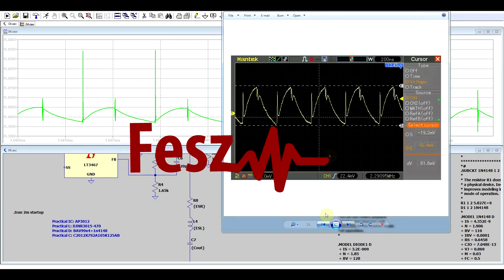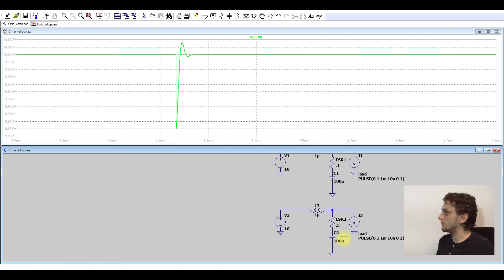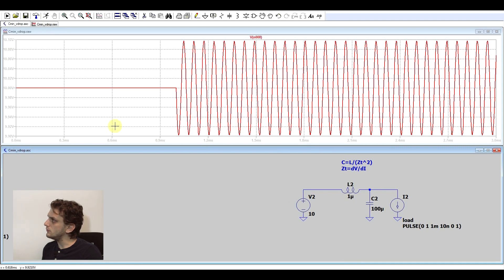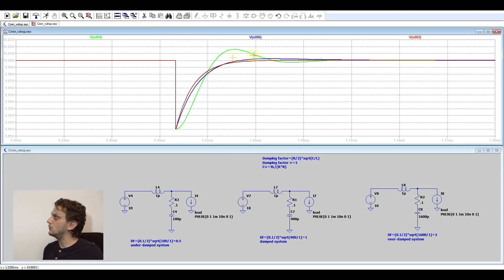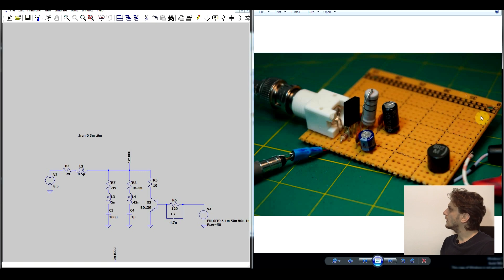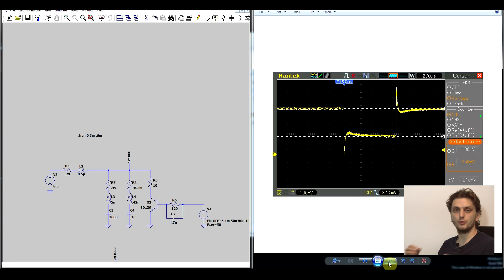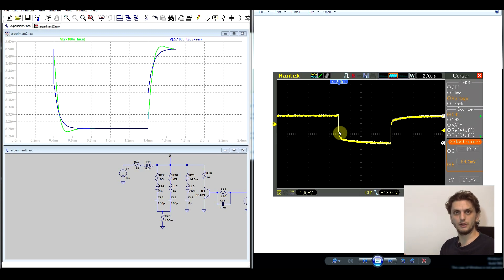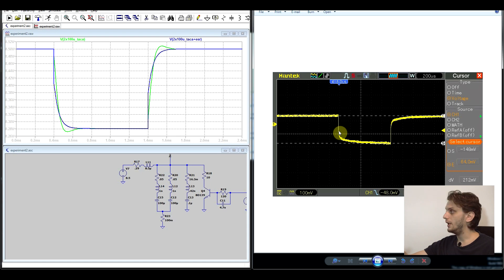Decoupling Capacitors 2/3 - Calculating a minimum value and testing the effects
In this video I look at what is the influence of the value of the decoupling capacitor. In particular, how should you chose an appropriate value, that is as small as possible without compromising circuit functionality. I of course look at the basics in the LTspice circuit simulator and then try things out on a real life circuit.